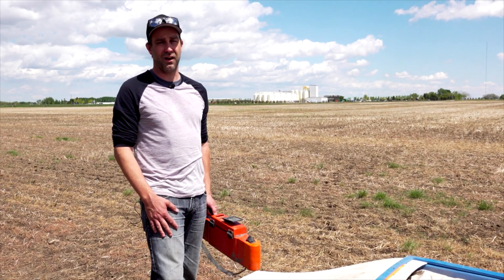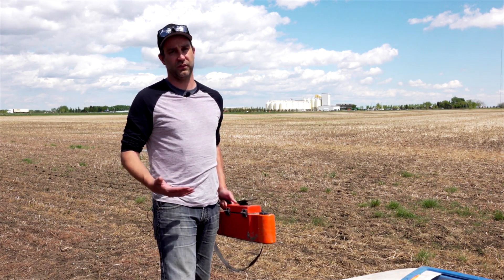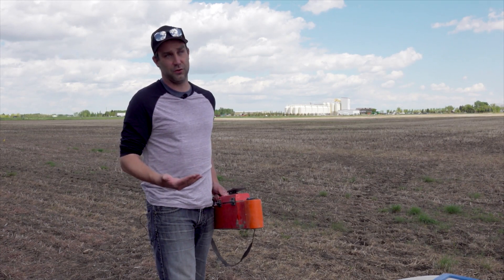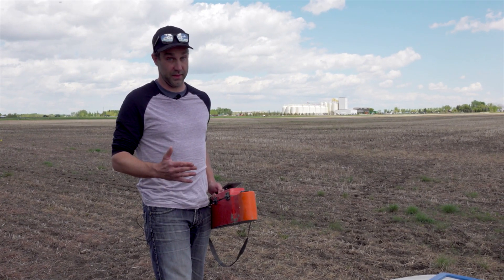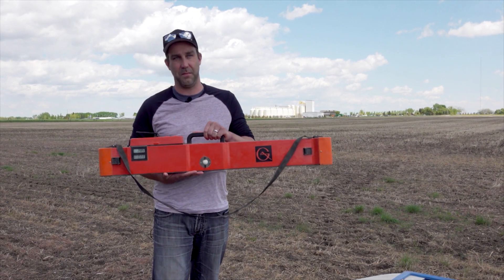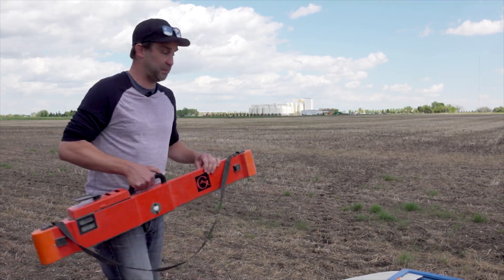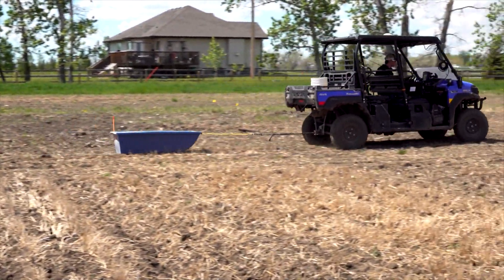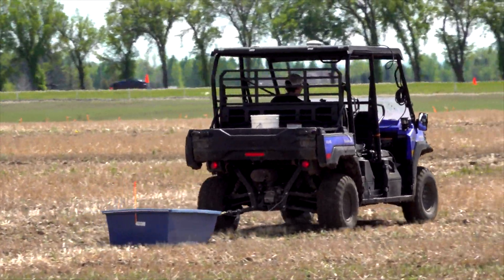EM38 In Season Soil Moisture Research Plot Shots June 2, 2020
Lewis Baarda takes a moment to share a new piece of technology, the EM38 soil conductivity sensor, and the project centered around the equipment.